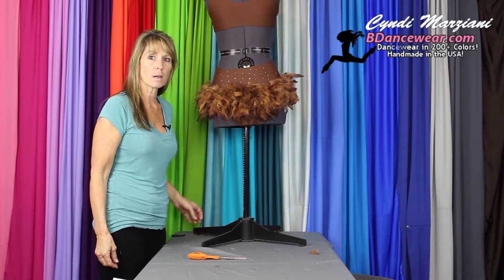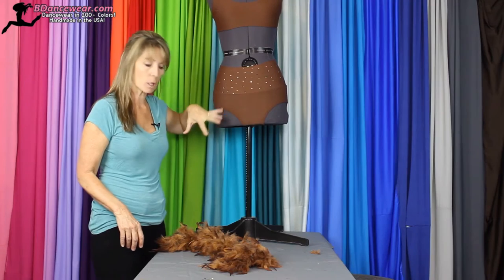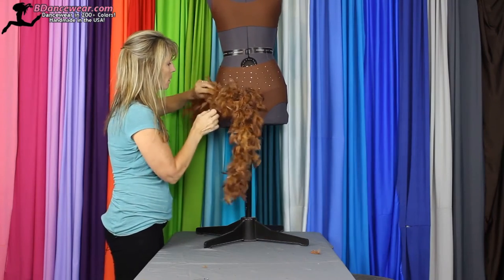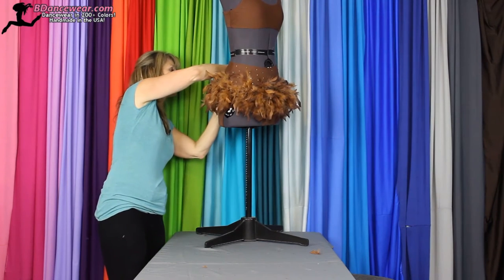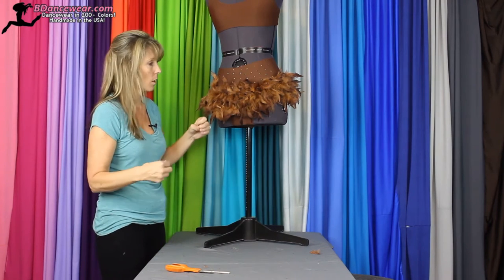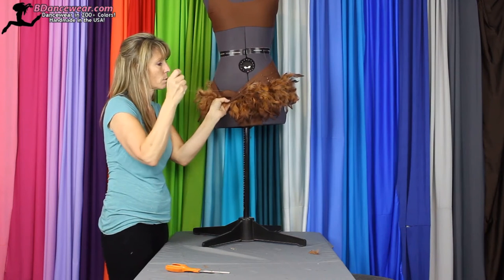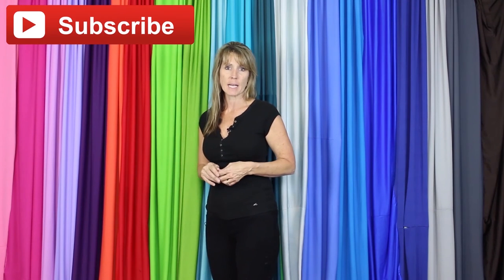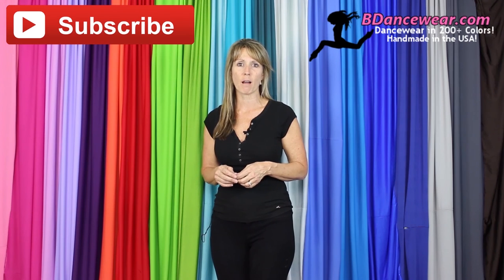Using Boas Horizontally For A Dance Costume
Placing boas horizontally at the hip gives a totally different look. It gives a cute little flair to the costume like no other can and yet keeps the clean lines of the dancer.

Supplies:

Dance bottom
Boas
Thread to match boas
Needles
Safety Pins
Scissors
Directions:

Choosing the Materials

The first step is to pick out the base piece you are going to use. We are going to use the high waisted brief for our sample. The high waisted shorts also work very well. The good thing about the brief is that you get those long clean lines of the dancer. Next, you need to choose the boas you want to use. We are using the large boa with the long feathers for our sample. When deciding what color boa you want to use, think about the color of the base piece and what colors look good on the dancer.

Pinning the Boa

Since the boa does not stretch, it is best to have the dancer wear the brief while you are pinning the boa to the brief so the brief is  stretched out and the boa can be properly pinned to the base. Just make sure to use safety pins so the boa stays in place when the dancer takes the brief off. Just make sure to slip your hand between the dancer and the brief so that you do not inadvertently stick the dancer. We have already rhinestoned the high waisted brief that we are using as a sample. As you can see, there is already a seam on the high waisted brief that can be used as a guideline. So, take the boa and fold it in half. Then using safety pins, pin the center of the boa to the center of the brief. Then just wind the boa around the dancer’s hips at the “guideline.” Pin the boa often to make sure that it remains in the position that you want it to be in when the dancer takes the boa off. Start pinning the boa in one direction from the front center until you get to the back of the briefs and then go back to the center front and pin the boa in the other direction until you meet the other end of the boa at the center back of the briefs.

Sewing the Boa to the Briefs

One thing that is important to remember is that you need to sew the boa to the brief from the back or inside of the brief. If you try to sew from the front, the thread will get caught in the feathers from the boa and you will have a huge mess.

Once the boa has been completely pinned in place, have the dancer remove the briefs so that the boa can be sewn down. We are using gold thread on our sample to make it easier for you to see the stitches, but you will want to use thread that matches the boa. From the back, or inside, stitch through the briefs catching the thread that runs down the center of the boa and come back through the briefs to end up where you started. Do this a couple of times in the same place and then tie the sewing thread in a knot and cut the sewing thread. Repeat this process frequently, about every inch or so, around the hips of the briefs making sure that the boa stays in line with the guideline. Individual stitches will give a little more freedom of movement when dancing.